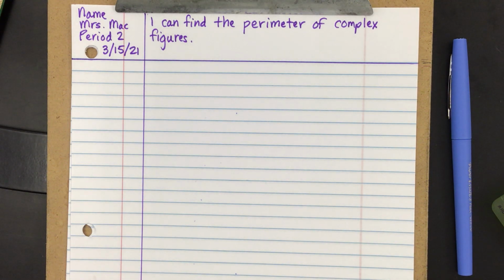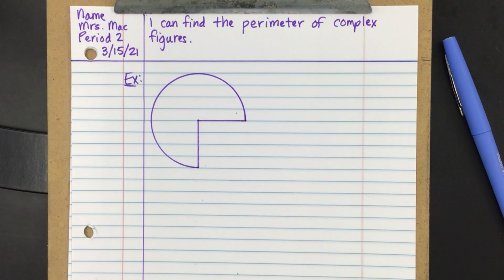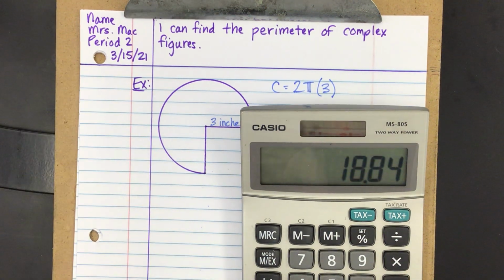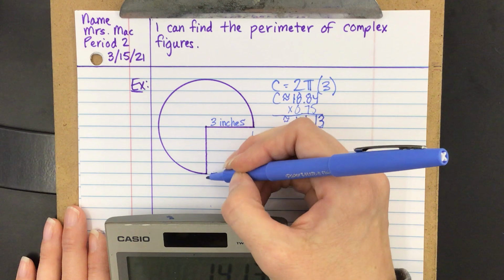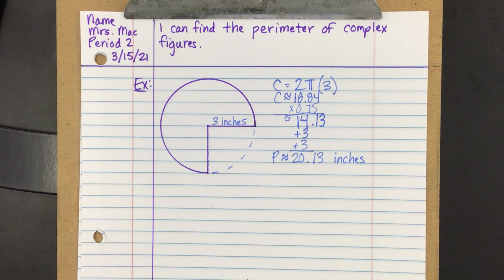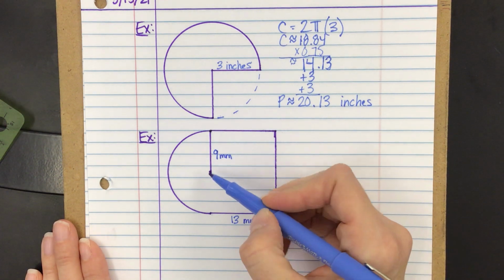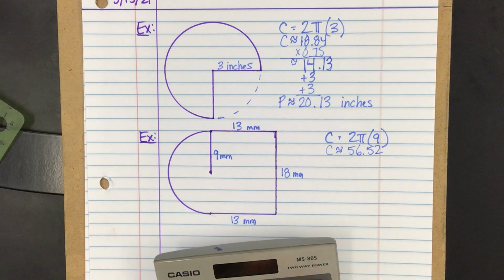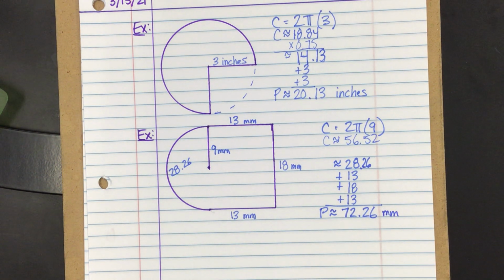Perimeter of Complex Figures 3/15/21